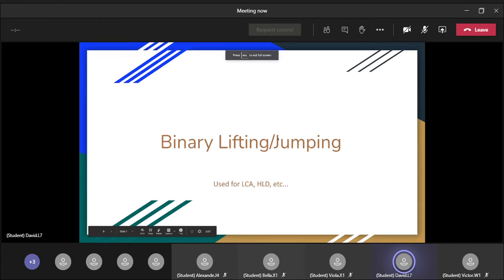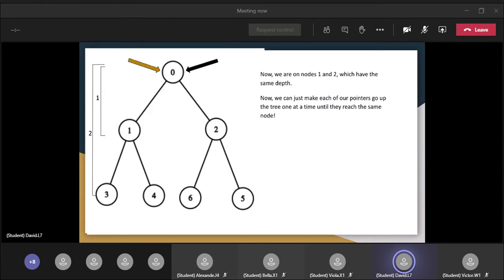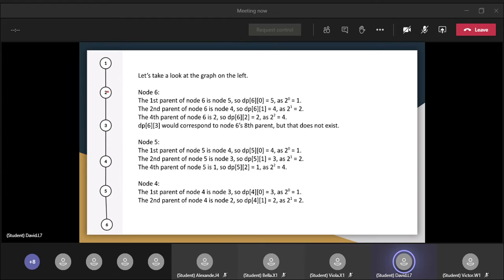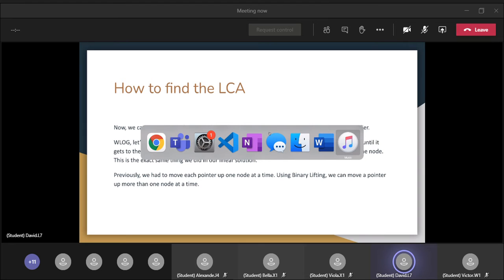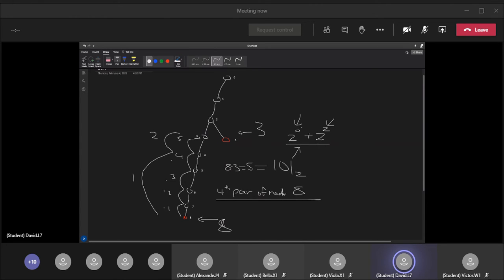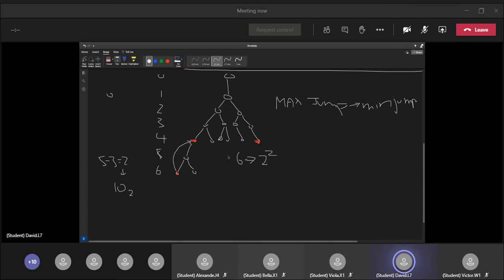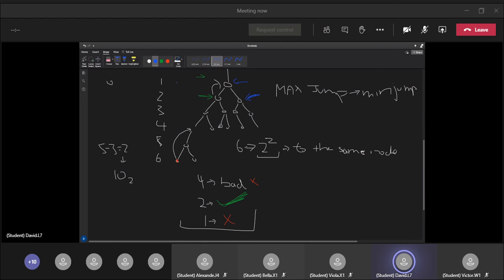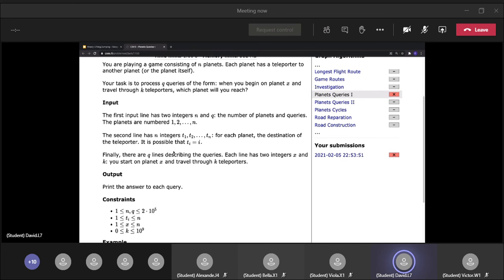Advanced Meeting - 2/5/2021